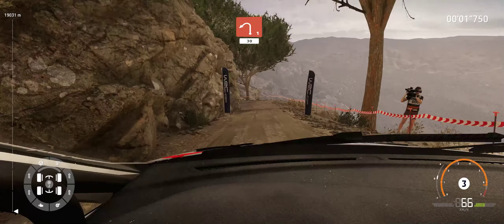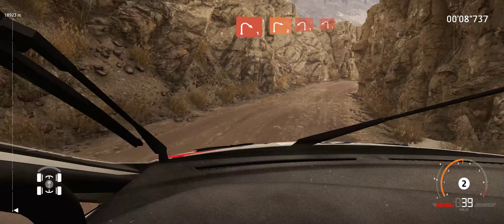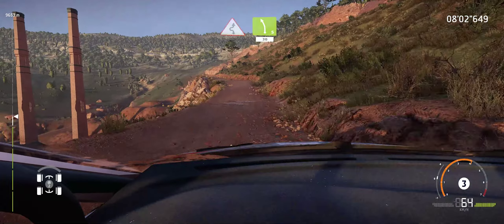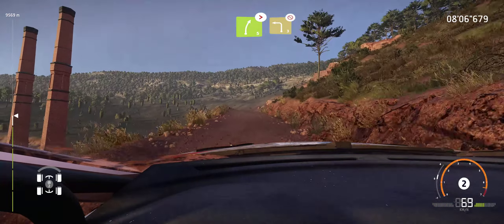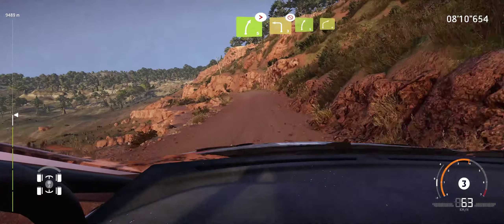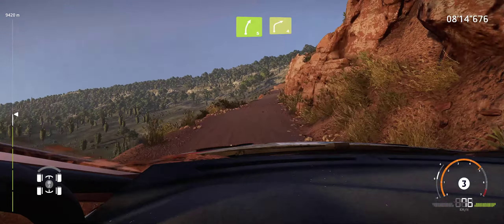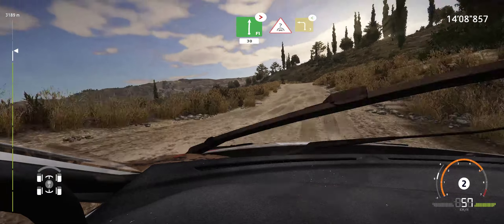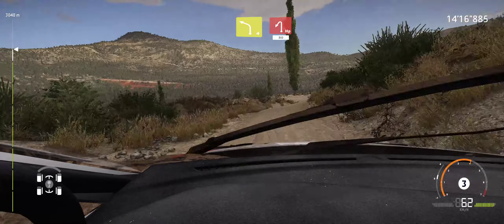WRC Generations [WRC3]Acropolis Rally Greece Mendenitsa Reverse (19.02km) 17'13"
一発で谷底に落ちる人殺しレイアウトでスリル満点。悪路ポリス。
後半くたびれてしまいヒドイ走りになっています。